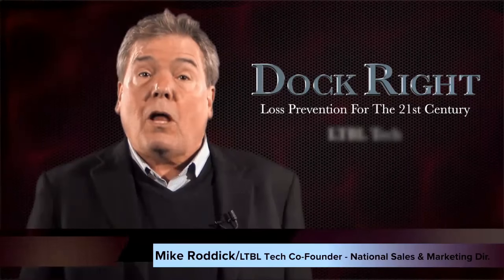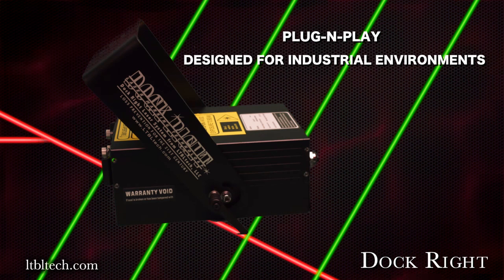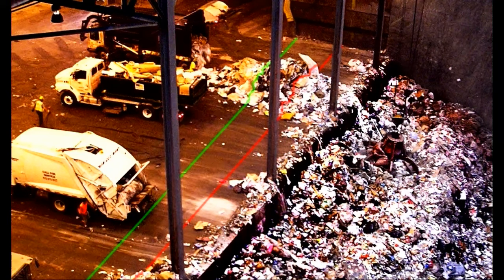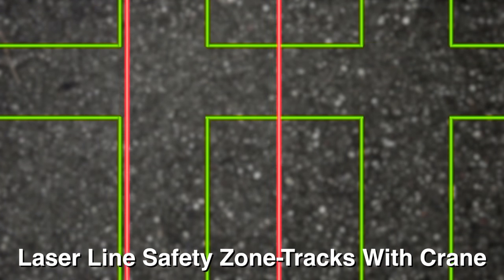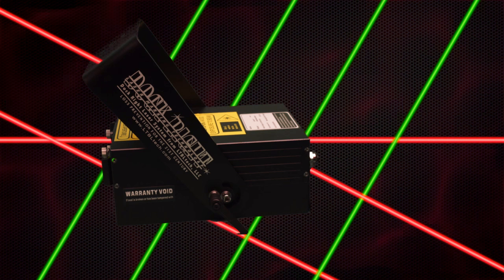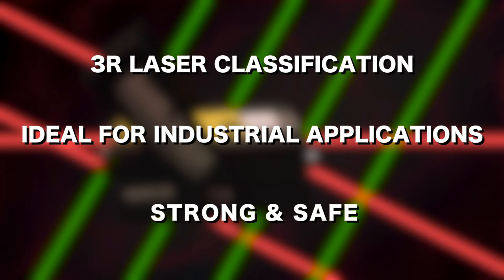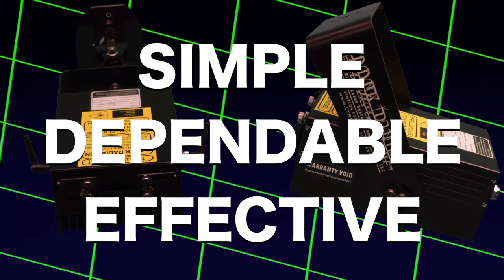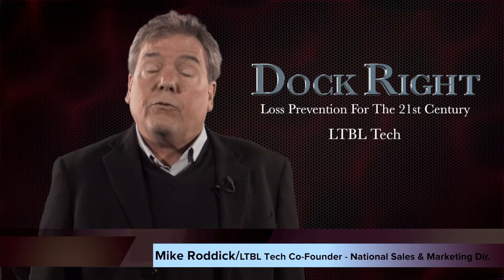DockRight Laser Virtual Line Featuring Overhead Crane and Tipping Floor Use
Video Production and Editing by Tim Fagan Productions -

DockRight is the worlds first "Plug and Play" IP-65 industrial safety laser line striping system. Made specifically for marking high traffic industrial warehouse and manufacturing facilities where traditional paint, tape, or sticker signage can not be properly maintained. Our Laser is PERFECT for "No Go / No Fly Zones" in factories, warehouses, and for guiding trucks into  loading docks during dusk to dawn operations - the time when most accidents occur.